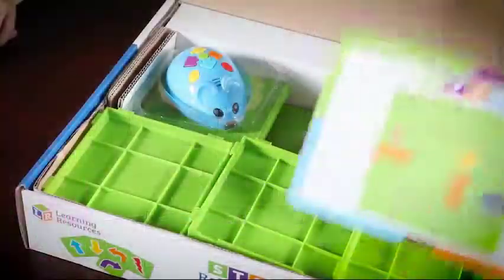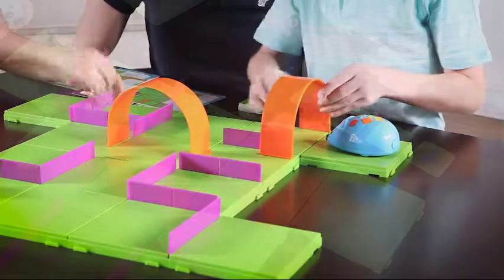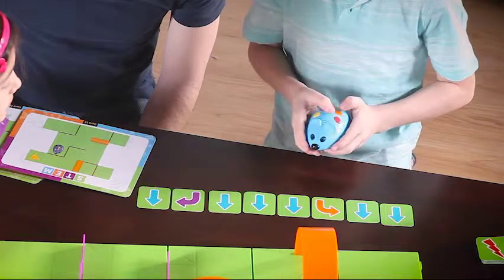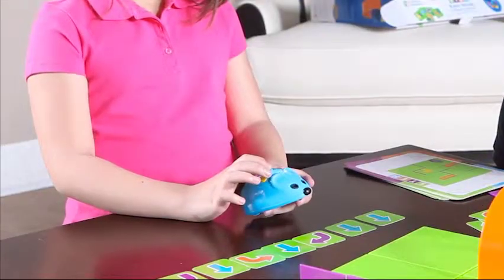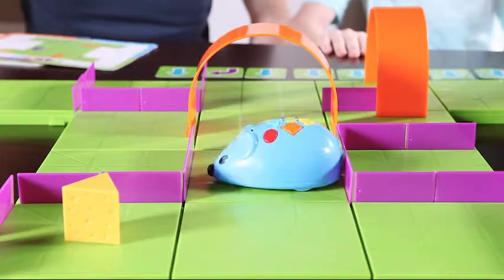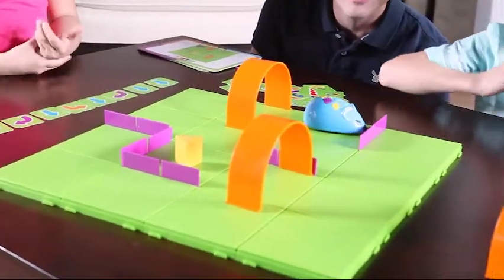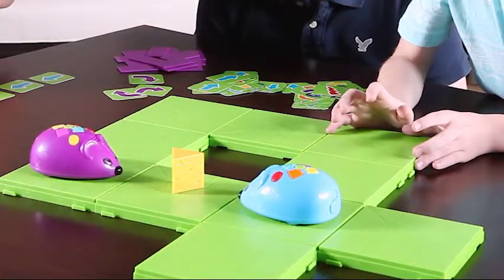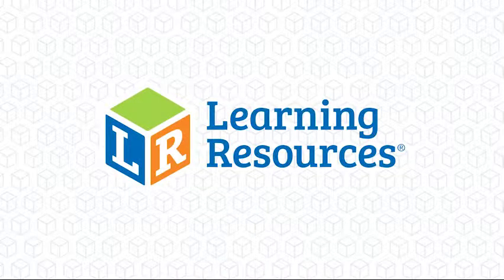2831 LR Colby Toy 1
LEARNING RESOURCES Learning Essentials STEM Robot Mouse Coding Activity Set